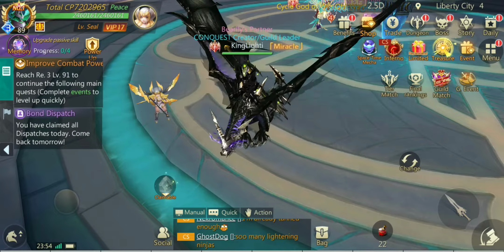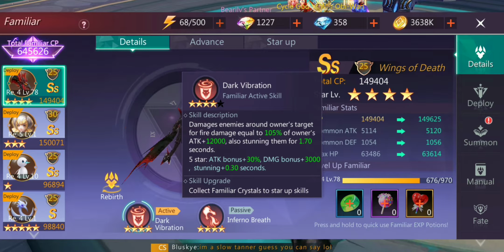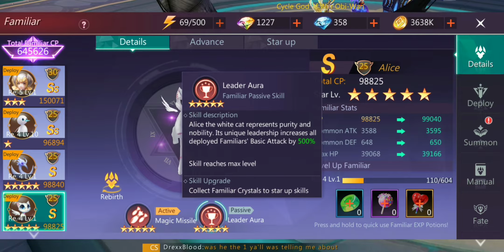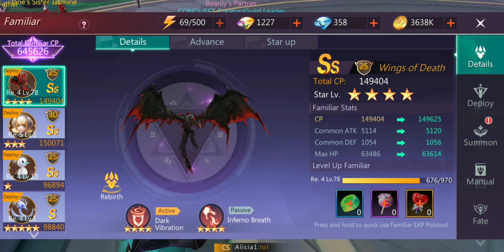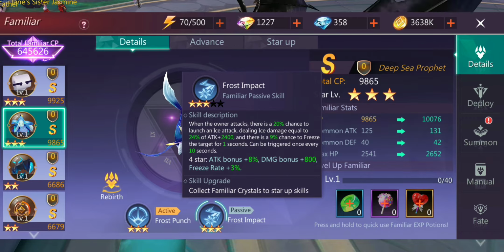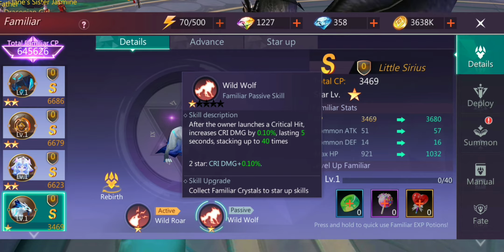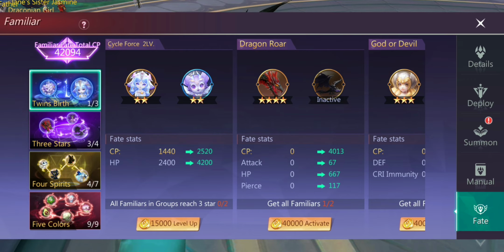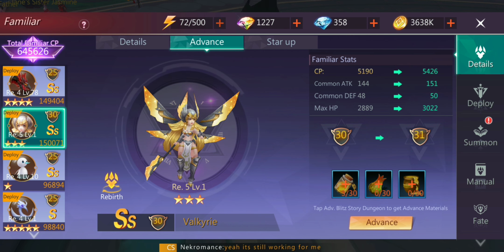Eternal Sword M Pets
In this video I go over the pets that I use and I recommend other players to use. As always post questions in the comments below.